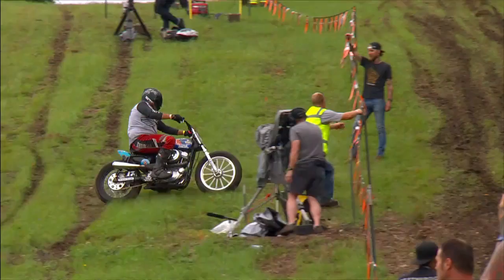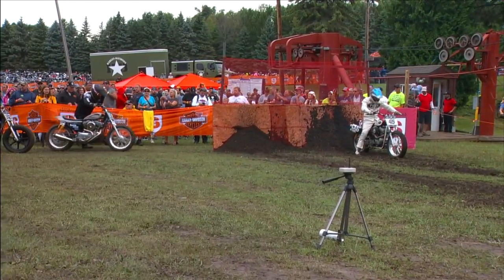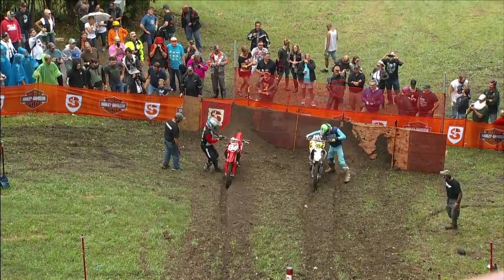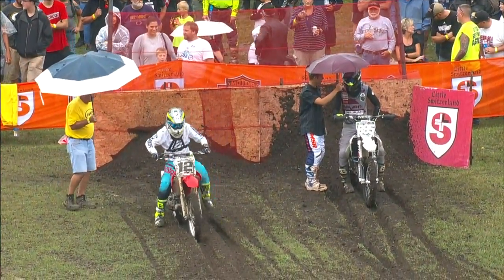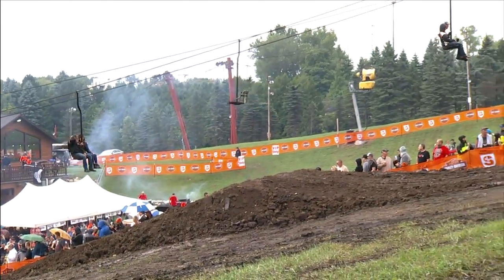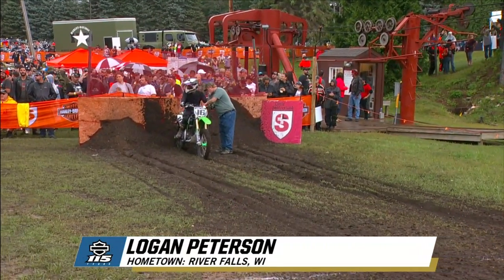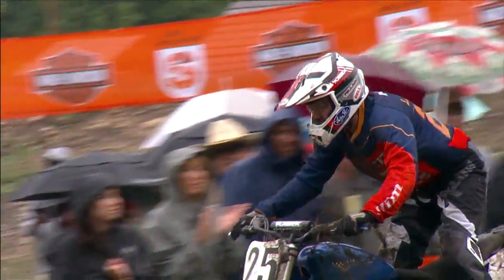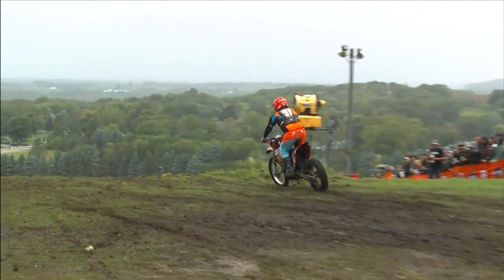LIVE NOW: HD115 Hill Climb | Harley-Davidson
HD115 Hill Climb LIVE from Little Switzerland in Slinger, Wisconsin.